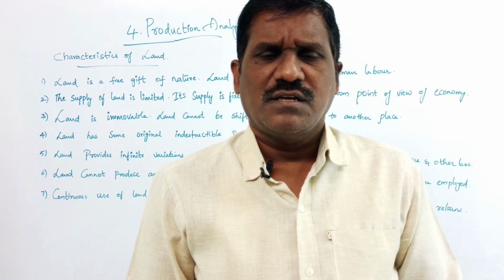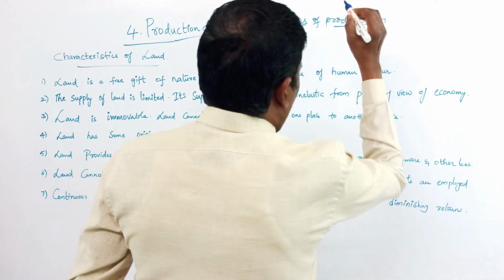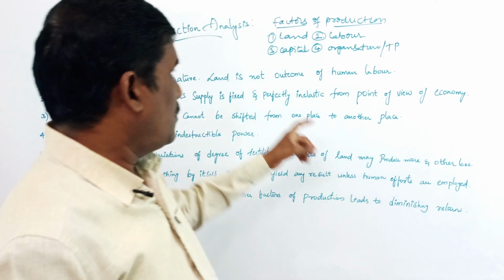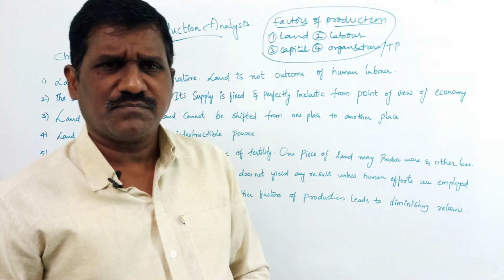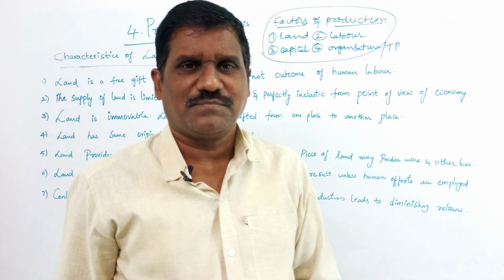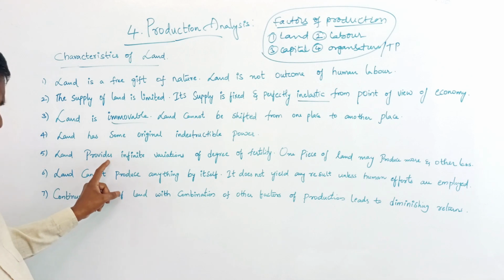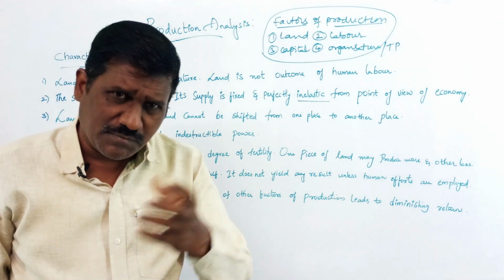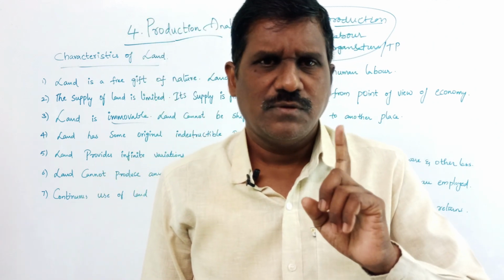characteristics of Land ||factors of production ||production Analysis || economics ||shatavahana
4. PRODUCTION ANALYSIS